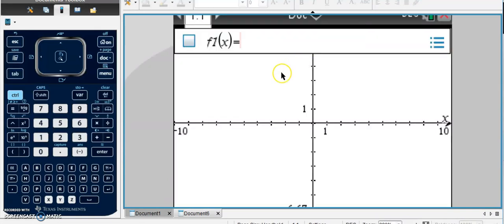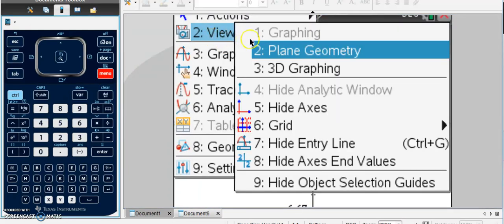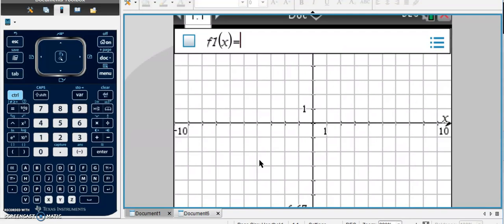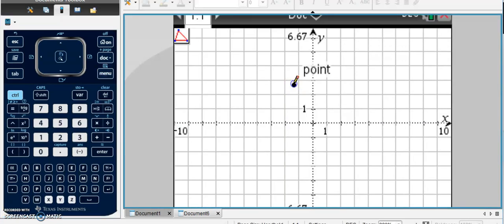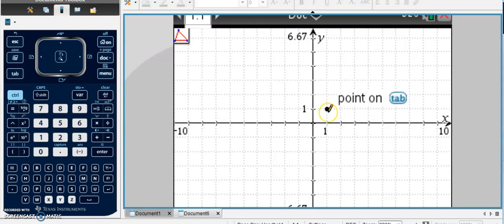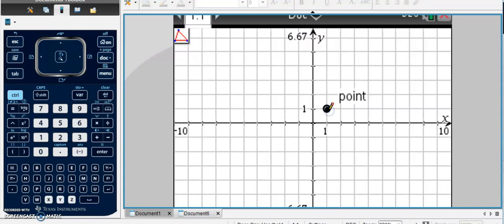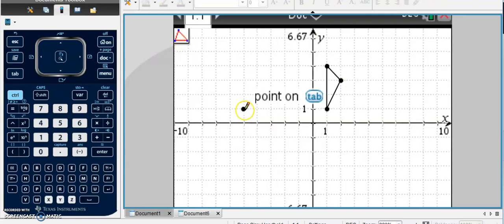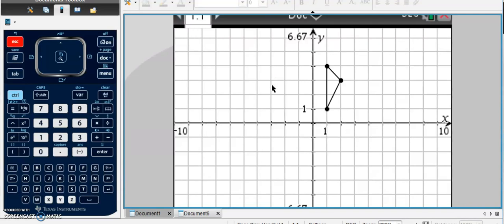Unit 4 Video 1 Graphing a Triangle on TI nspire calculator